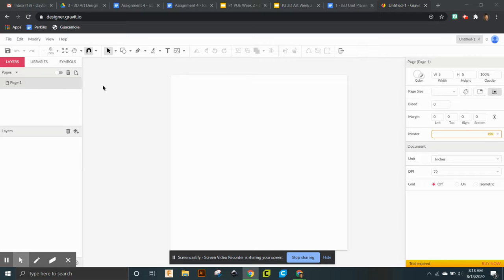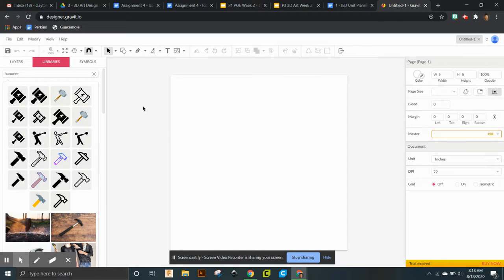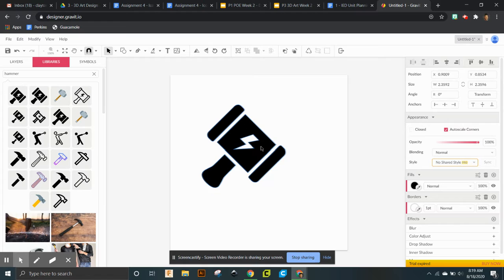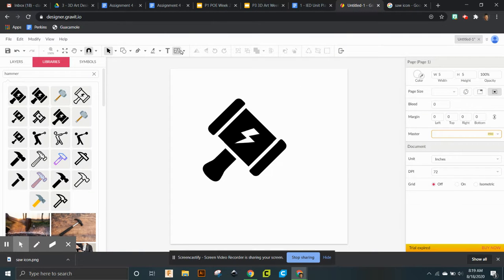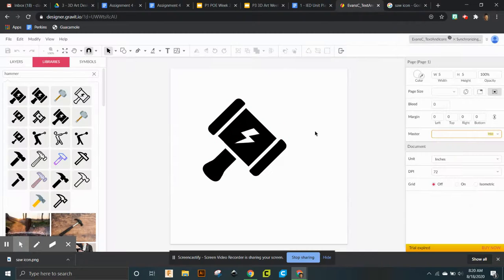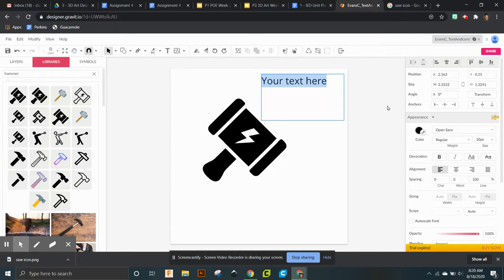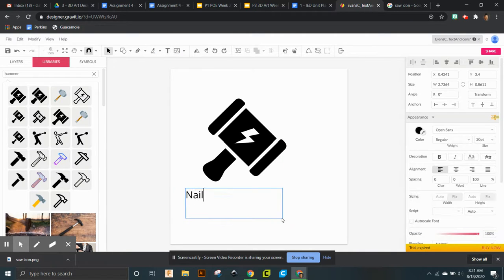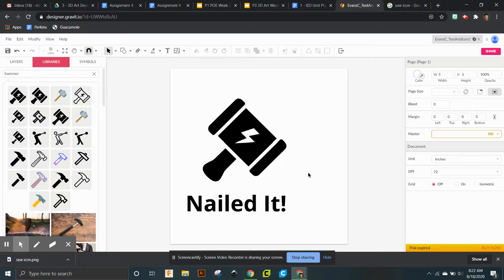Gravit Demo #4 - Text and Icons